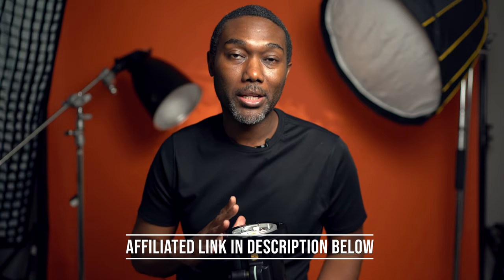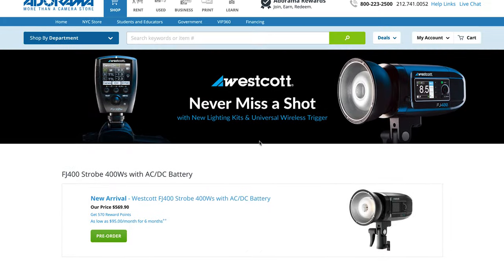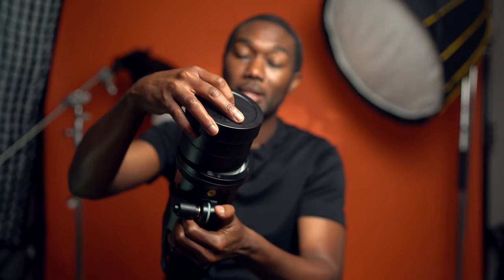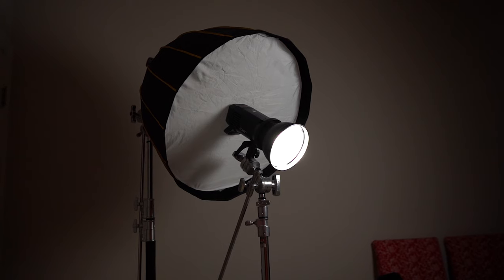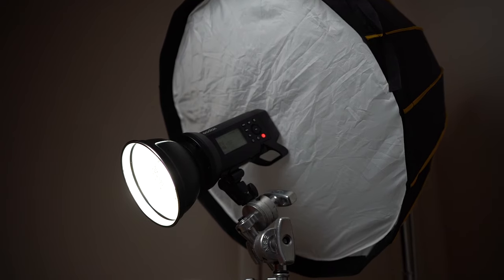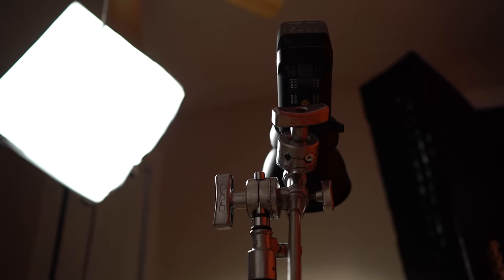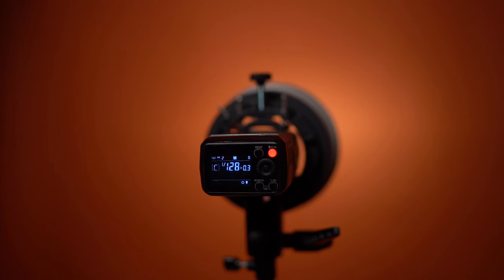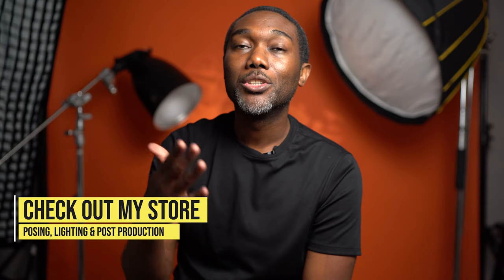How to get amazing images not feathering the light using the Godox XPLOR 400 PRO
CAMERAS:
Camera - Canon 5D Mark III

LENS:
Lens: Sony 55 1.8
Lens: Sony 35 1.4
Adapter: Canon to Sony Metabones

MODIFIERS:
Glow EZ Lock 48"
Glow EZ Lock 28"
Elinchrom Rotalux 99cm Deep Octagonal Softbox
Elinchrom Rotalux 100cm Mini Octa Softbox

BOWENS MOUNT:
Elinchrom Rotalux Speedring for Bowens S-Mount Flash Heads

STROBES / SPEEDLIGHTS:
Rogue Flash Bender
Elinchrom D-LITE RX 4/4
GODOX AD200
GODOX AD400 Pro
GODOX AD600BM Bowens Mount 600Ws
GODOX MS300

TRIGGERS:
Canon Godox Trigger
Sony Godox Trigger